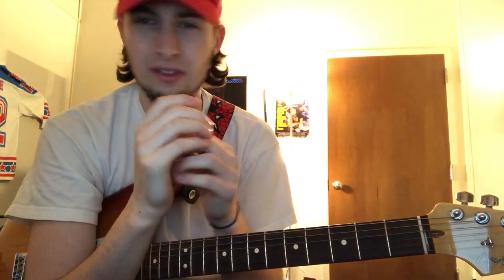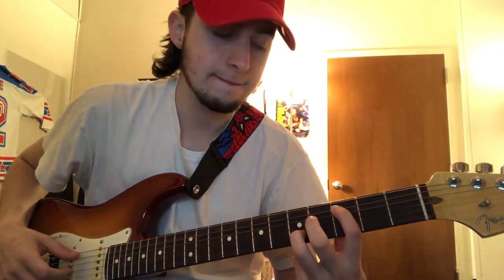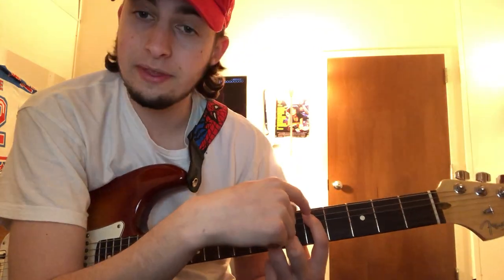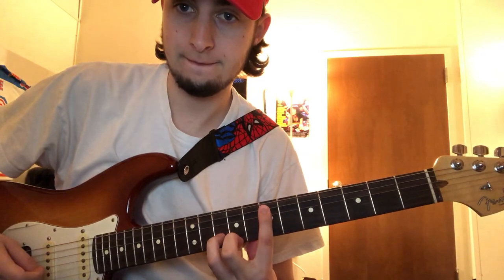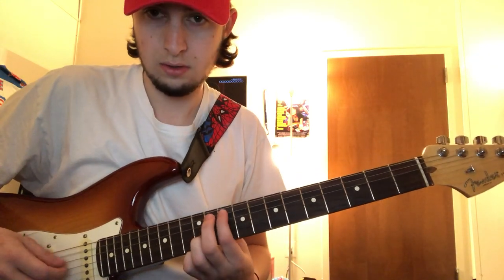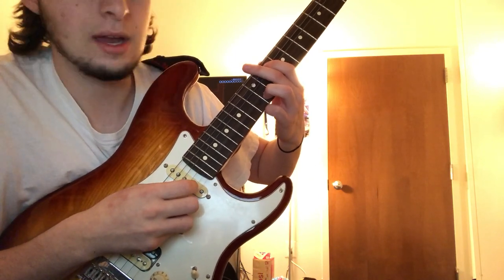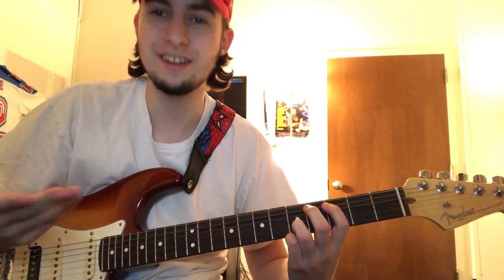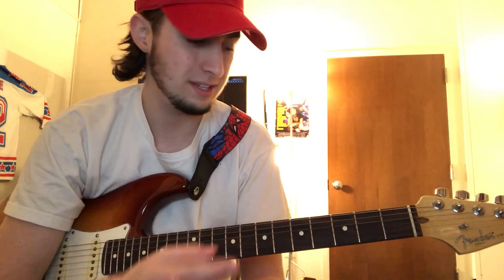How to Play “Guillotine” by Jon Bellion on Guitar the REAL way! Easy Tutorial!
Hey everyone! I’m a bit sick so I apologize for the congestion and sniffling! I got a bunch of requests for me to make a video on how to play Guillotine by Jon Bellion! I’ve never made one of these tutorials so please let me know what I could do to help out more!